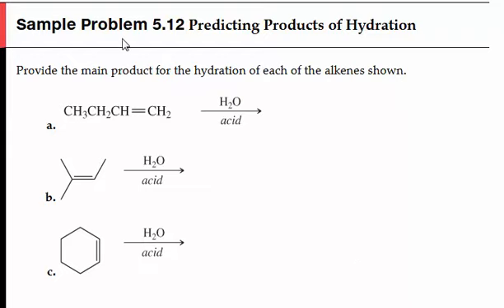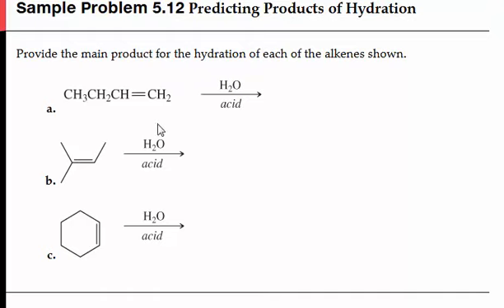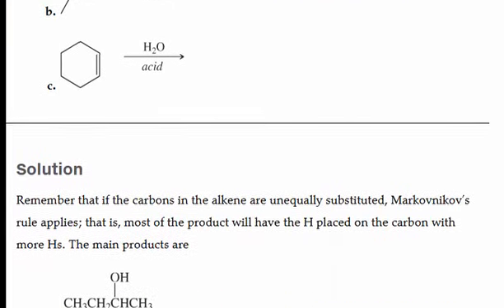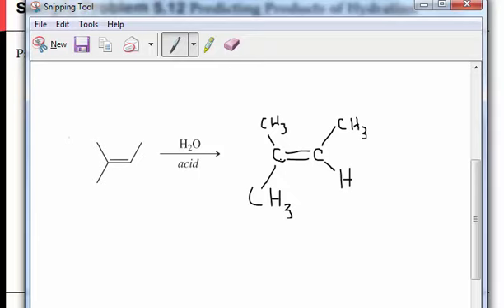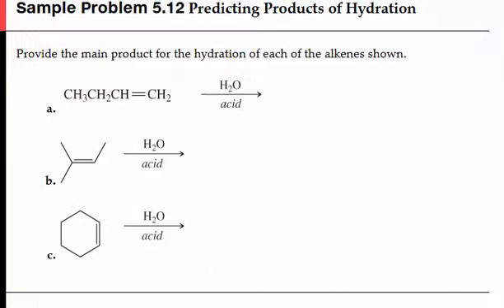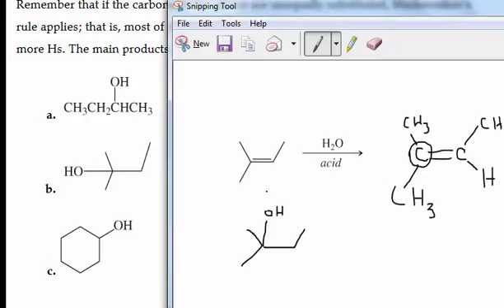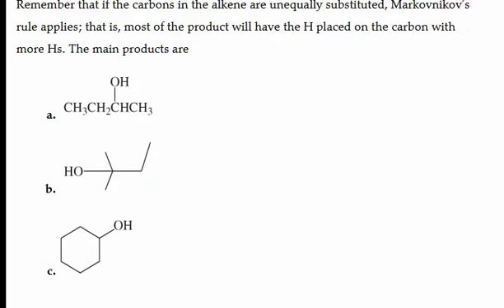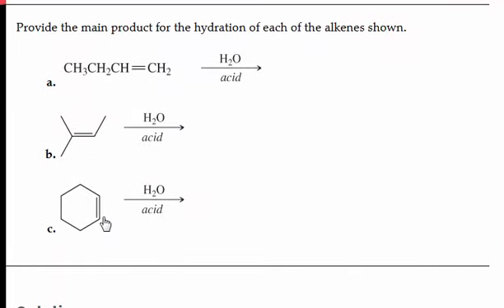CHM 129 113 Predicting Products of Hydration of Alkenes